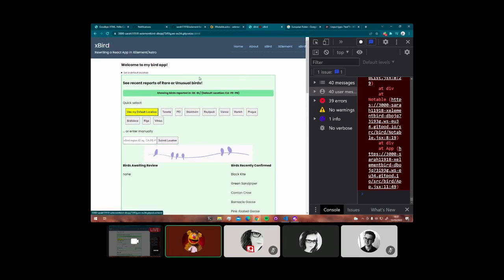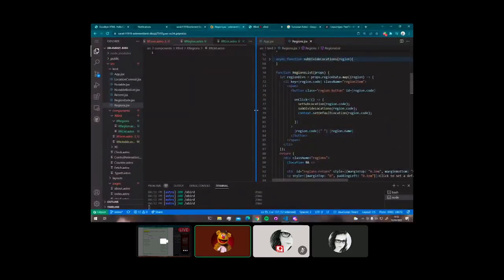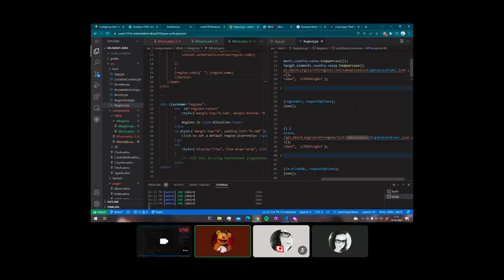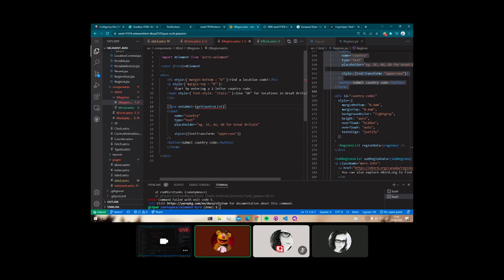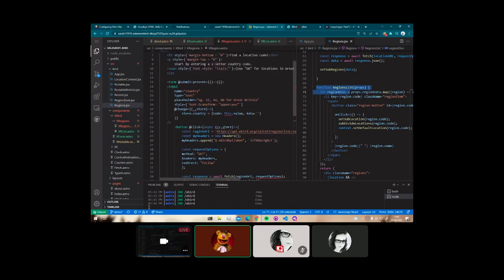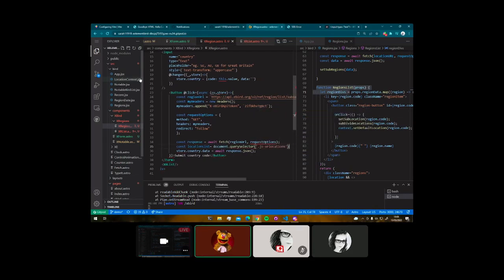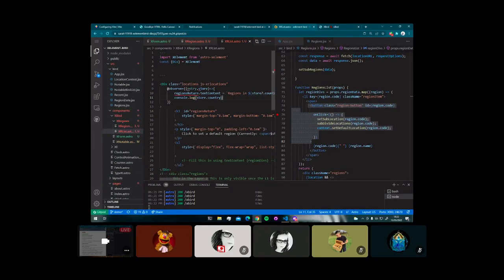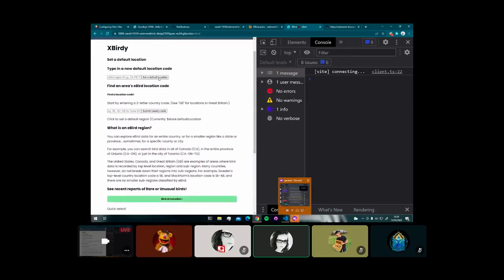PART 6: sBird (React app in Astro) to xBird (XElement in Astro) - "Reactivity" in XElements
(This was a long one!)
1:19:03 - TL;DL: skip to the final product and summary!

A live stream of a community, build-in-public experiment where we take my existing React "sBird" app from my Astro website and reprodue the functionality in Astro natively, using XElement.

Astro is a static site generator that focuses on shipping less JavaScript to the client.

About XElement
XElement is an Astro-native solution to providing interactive web elements without the need for script tags or any other JavaScript framework components (React, Preact, Vue, Svelte, Solid...)

Trying to replace a very "Reactive" part of the app: a client-side API fetch call that returns a list of buttons -- learning to think differently when most stuff happens at build time! (Tune in next week to see these buttons each get their own ability to make their own API calls!)